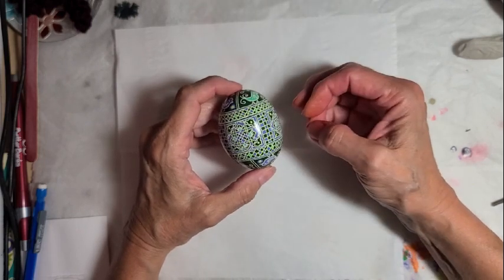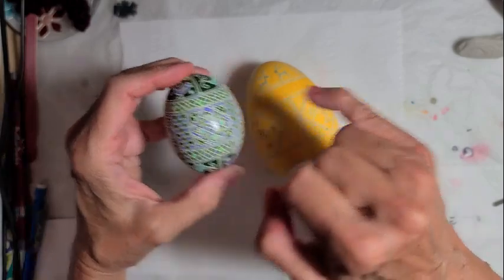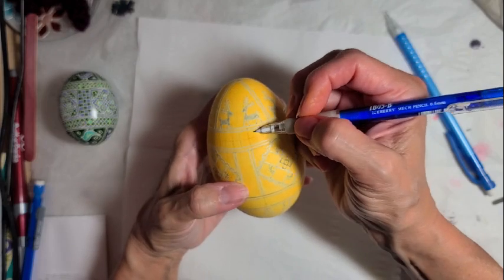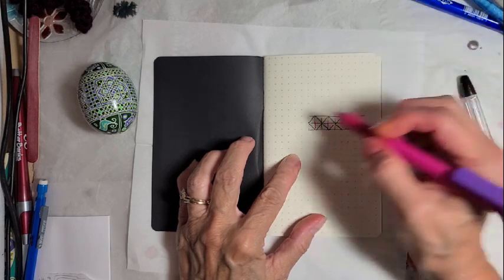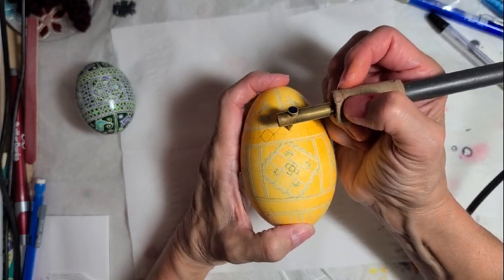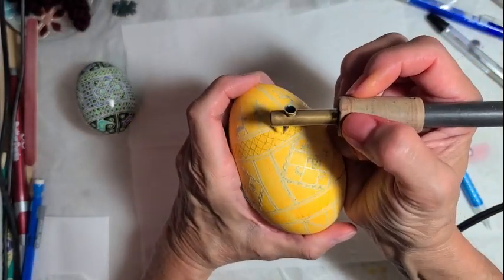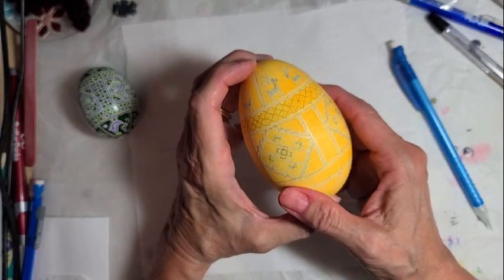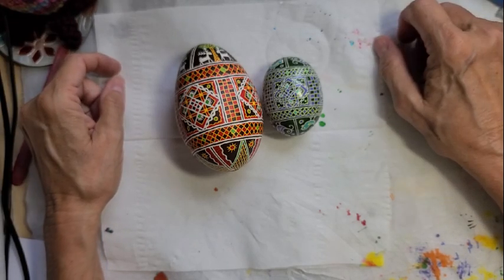How to Draw Diamonds on Pysanky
In this video I share something I learned at POTR 2024.  In a class taught by Amelia Randich, she shared a method for drawing interlocking diamonds on a Hutsul design.  Amelia is a fabulous teacher and if you ever get a chance to take a class from her, I would highly recommend it!